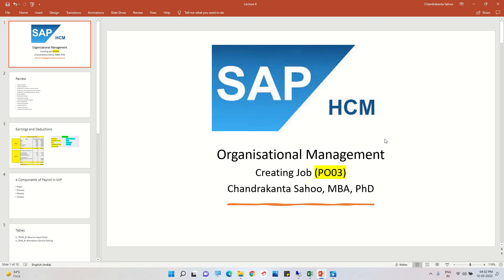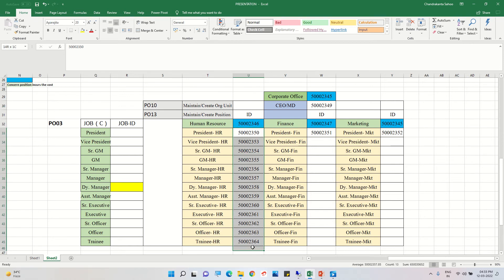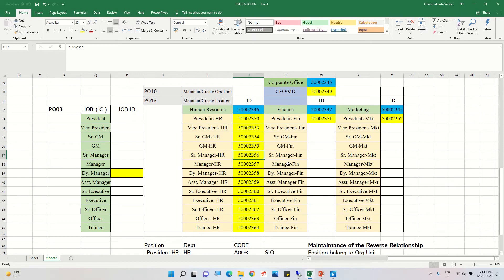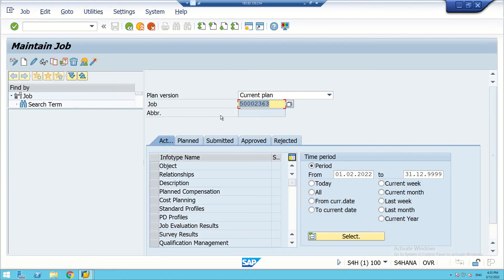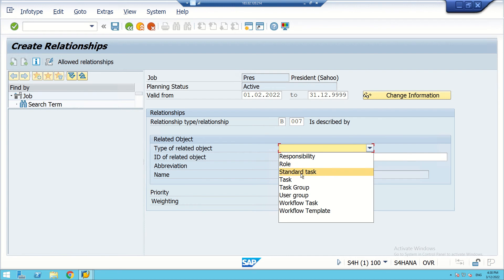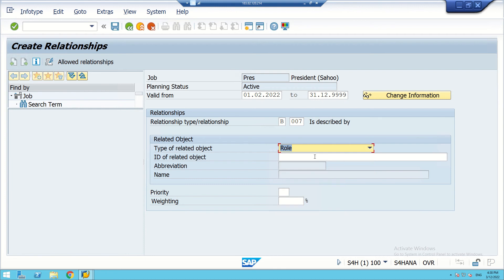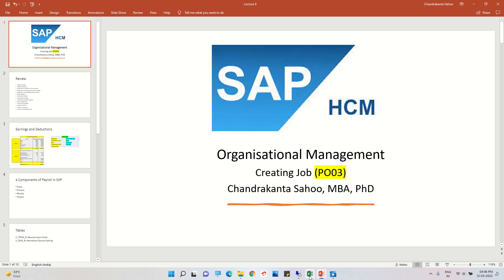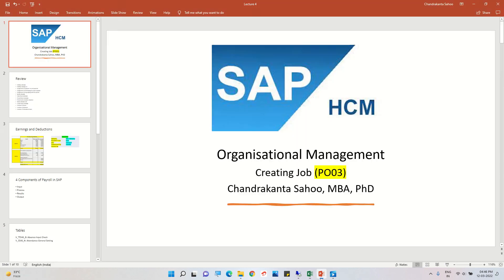13 SAP HCM- Creating Jobs (PO03) and assigning these to their respective positions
This video configures Jobs (PO03) and assigning these to their respective positions.
SAP HR S4 (HANA): a Step by Step Guide to configuration